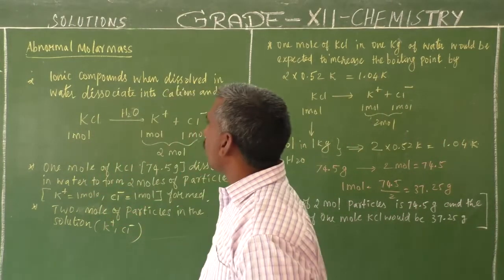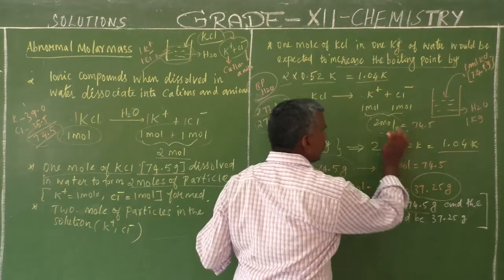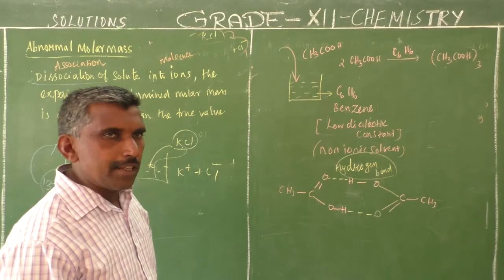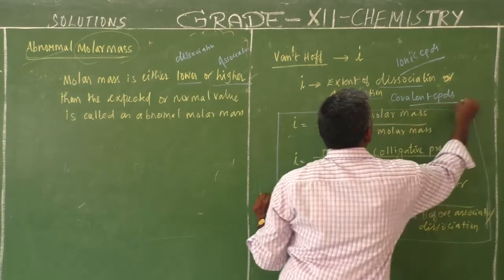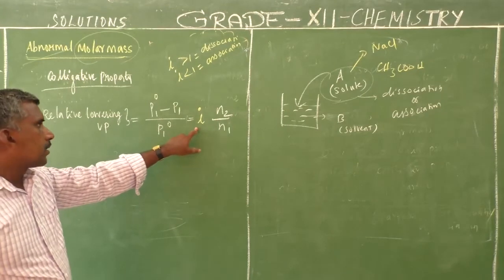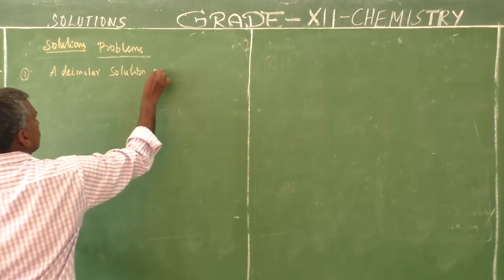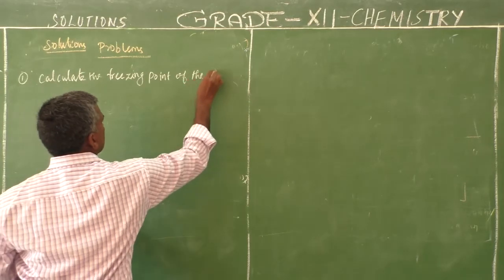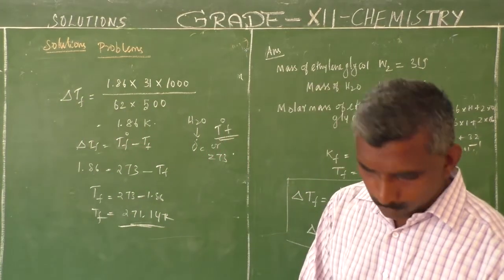GRADE XII CHEMISTRY SOLUTIONS PART 9